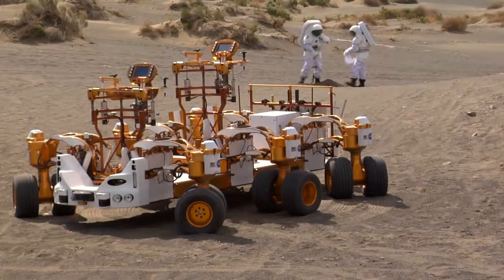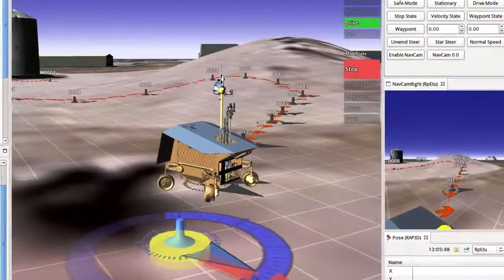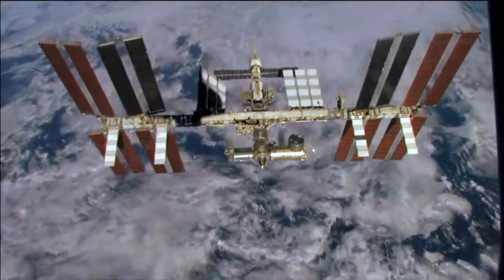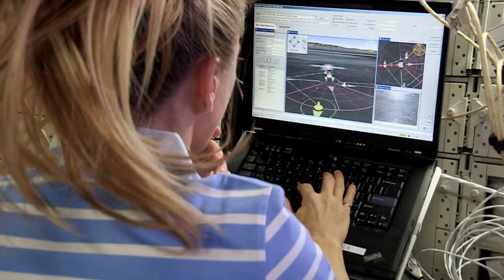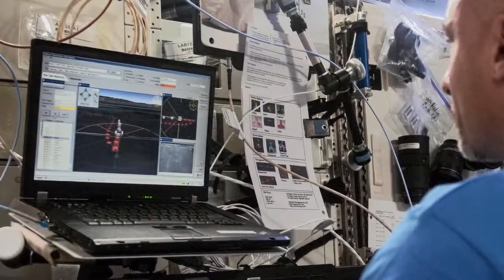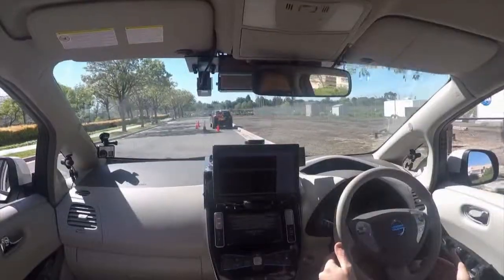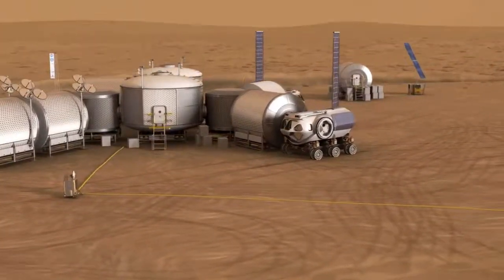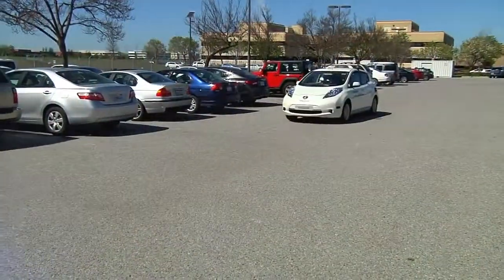NASA Technology Transfer - Human Robot Teaming (2016)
"Produced for Intelligent Robotics Group to show at January 2017 Consumer Electronics Show (CES). Highlights development of VERVE (Visual Environment for Remote Virtual Exploration) software used on K-10, K-REX, SPHERES and AstroBee projects for 3D awareness. Also mentions transfer of software to Nissan for their development in their Autonomous Vehicle project. Video includes Nissan's self-driving car around NASA Ames."